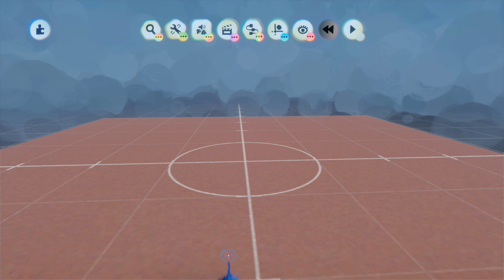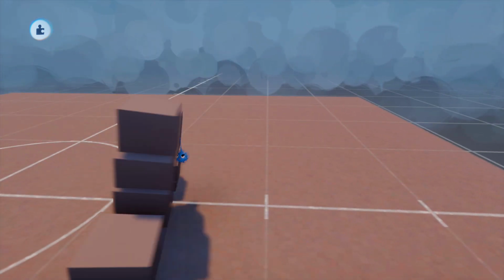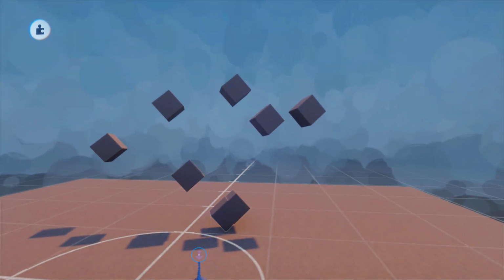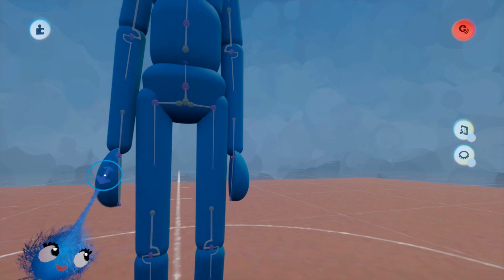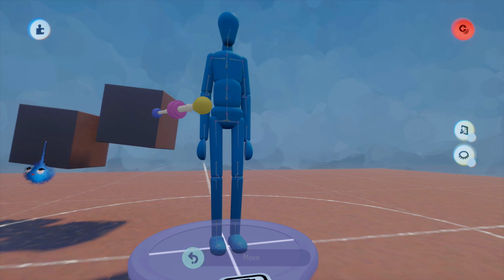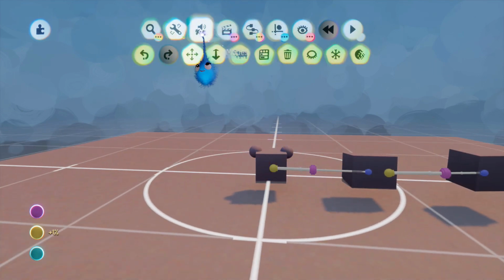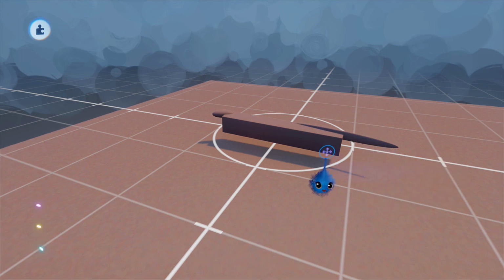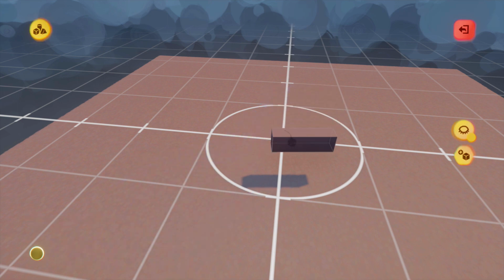Dreams Tools: Move and Stretch